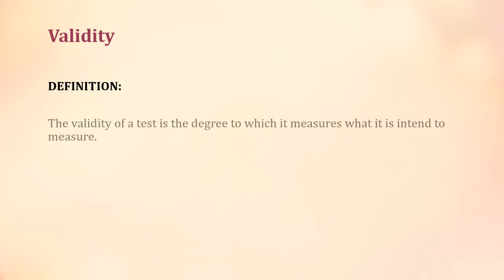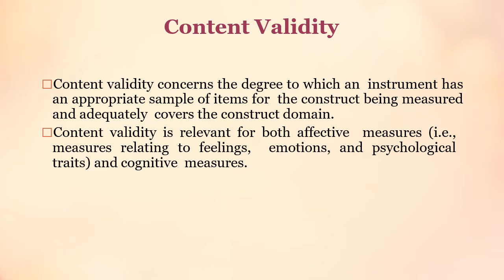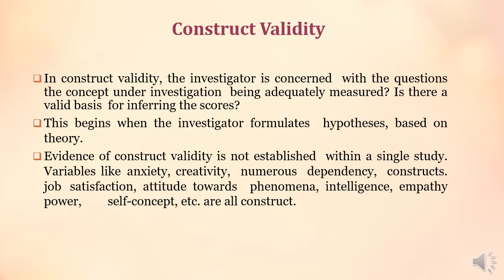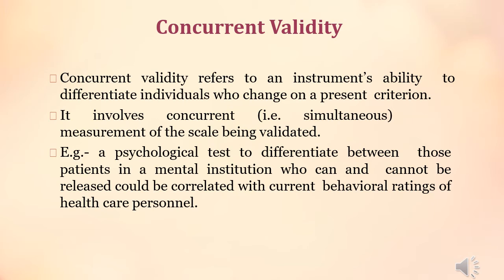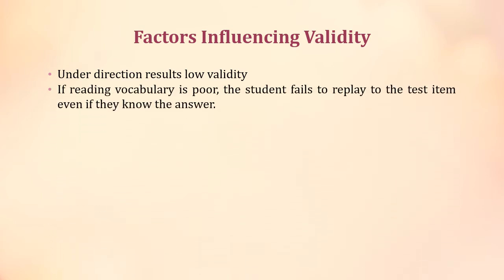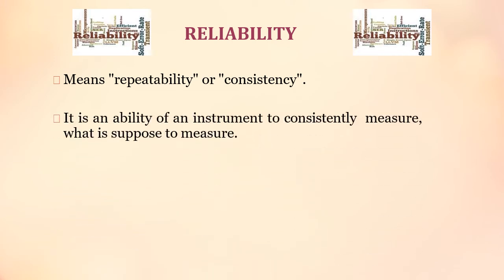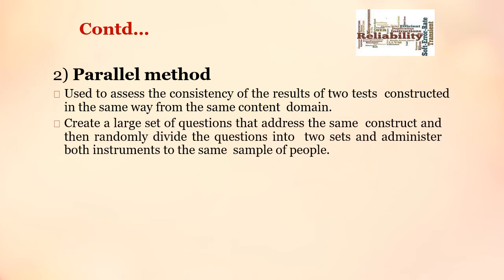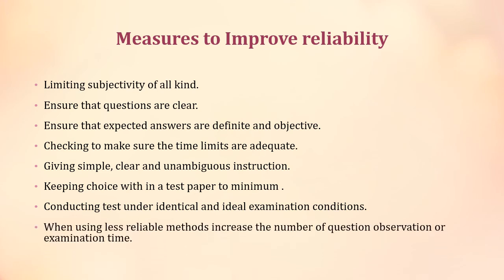CRITERIA SELECTING OR DEVELOPING TEST MAYURI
validity & reliability